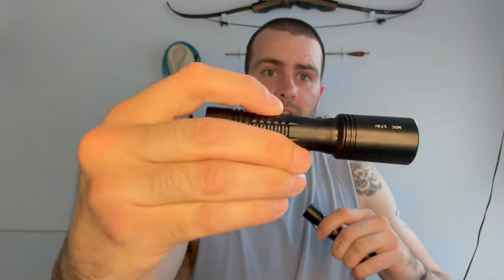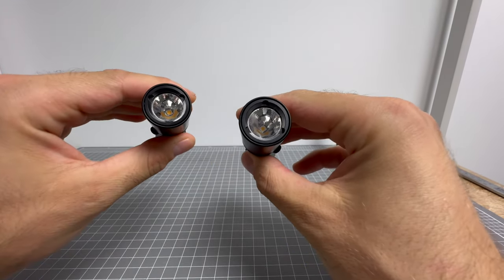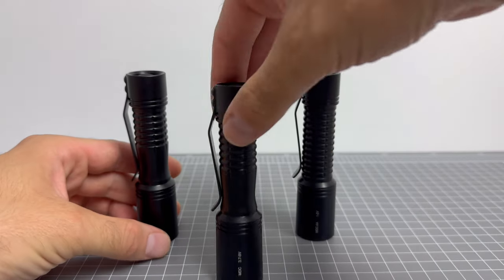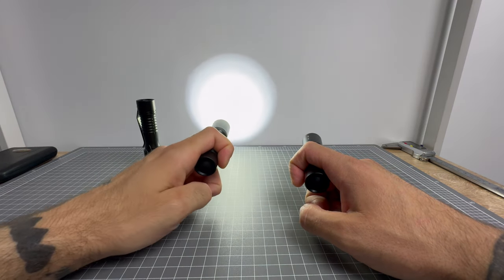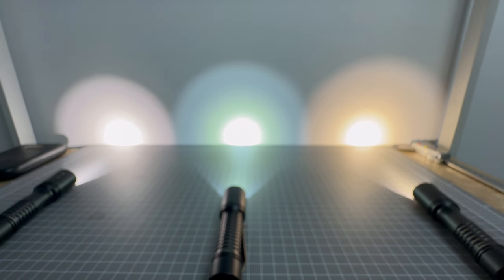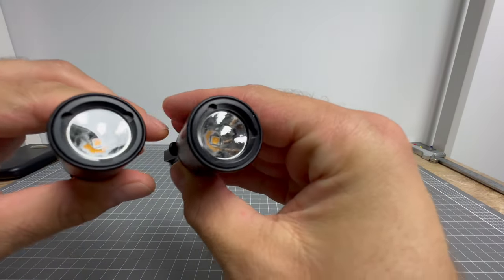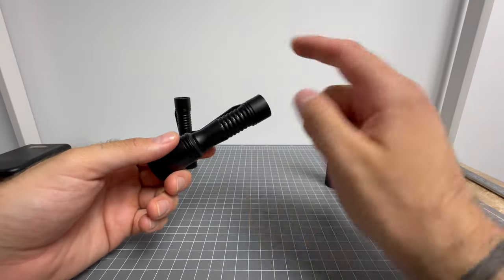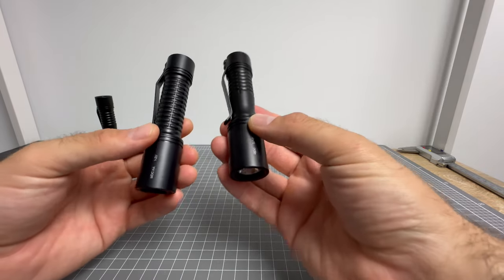Malkoff New 1AA Body with Nichia Emitters